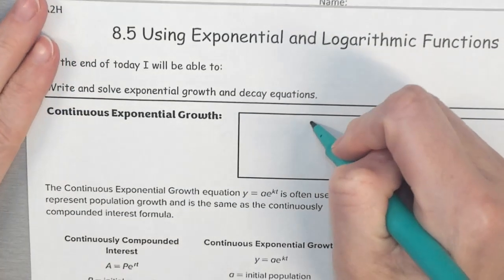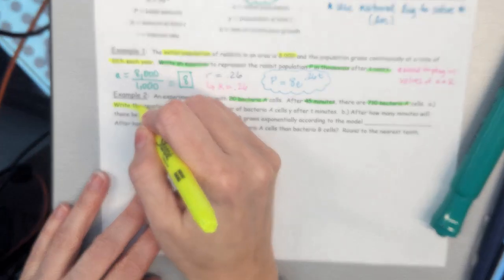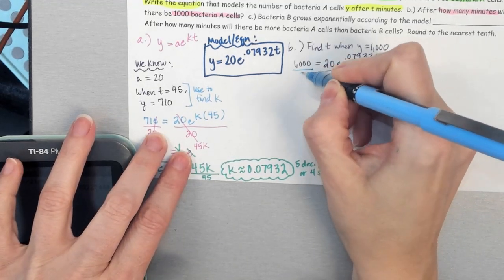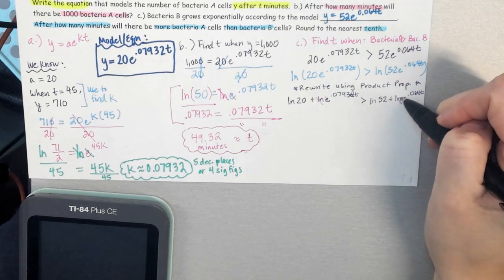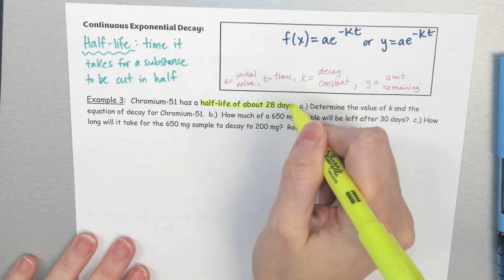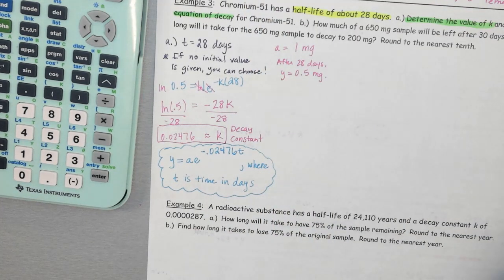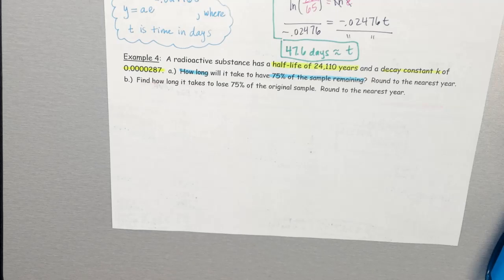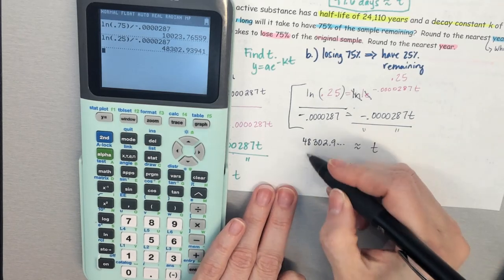8.5 - Notes for A2H